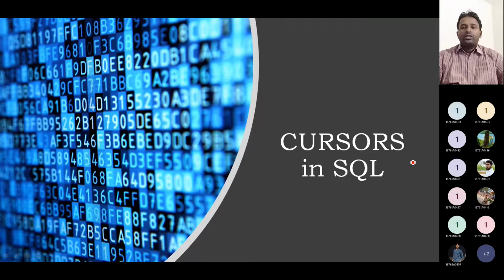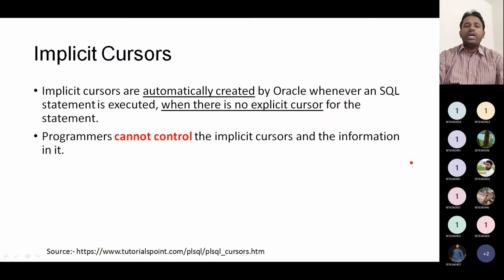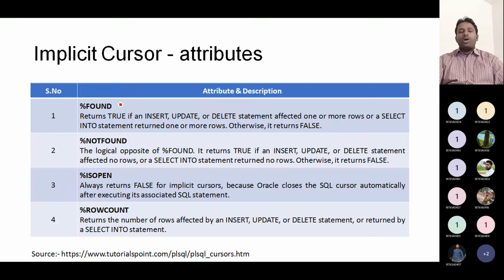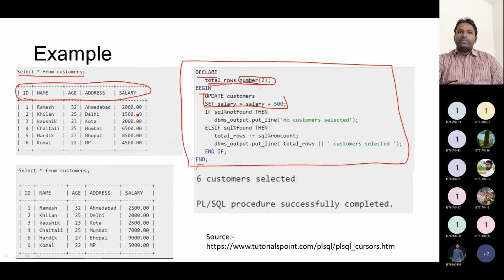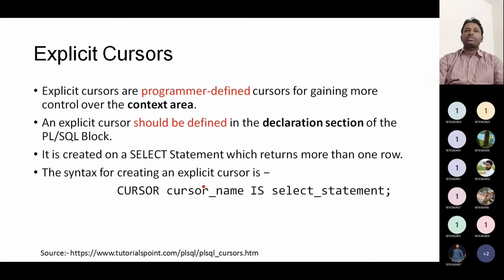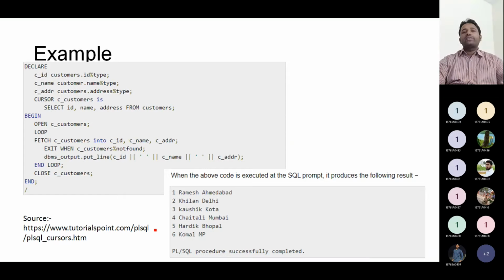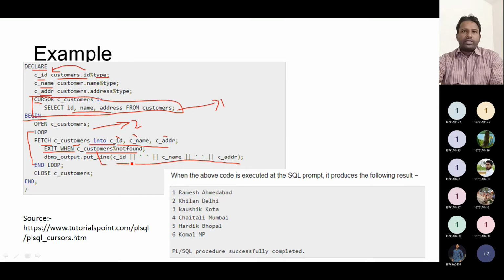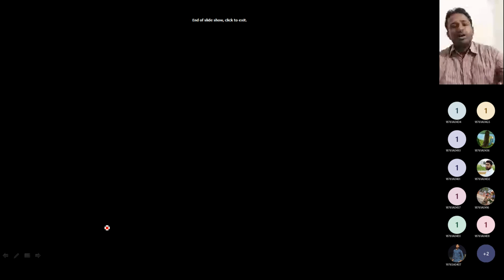Cursors in SQL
Basics of Cursors i.e, Implicit Cursors and Explicit cursors are discussed.